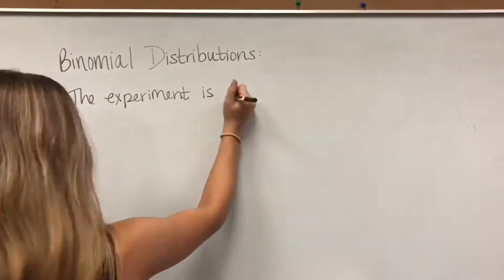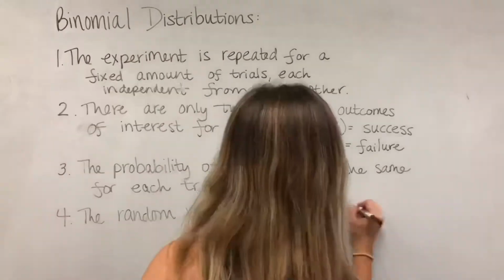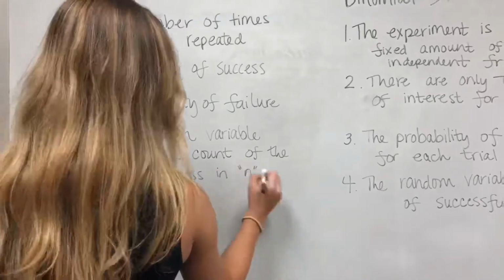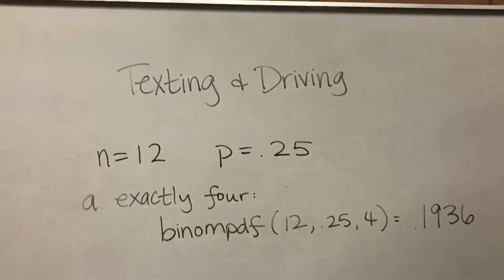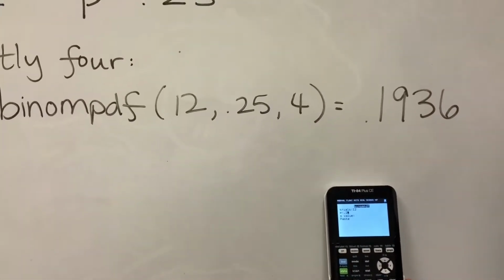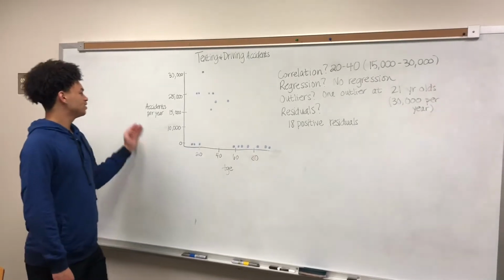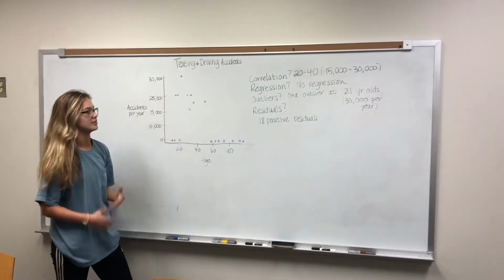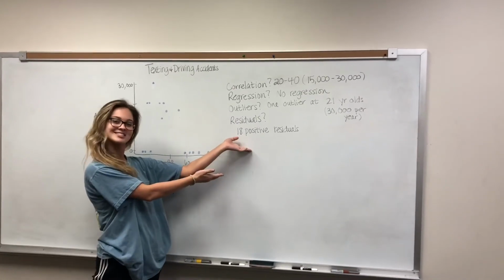Ally McCaslin and Jontel McKay Prob and Stats final project